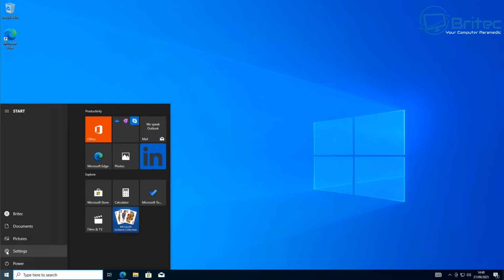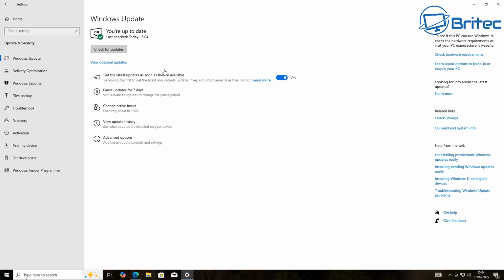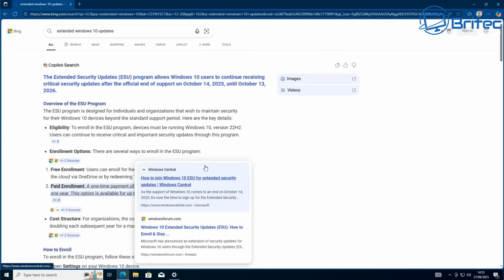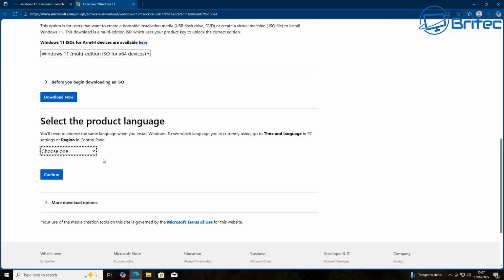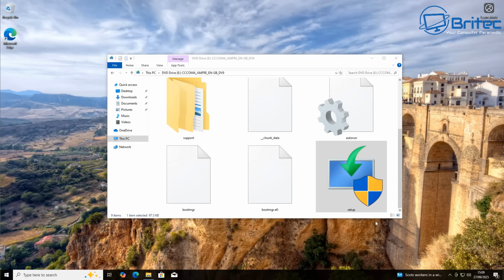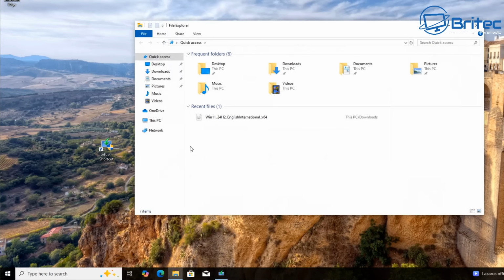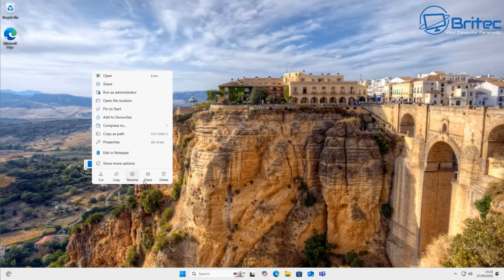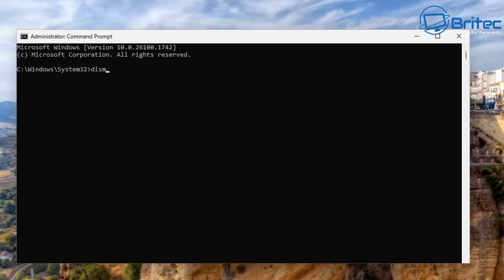Upgrade From Windows 10 to Windows 11 on Any PC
With Windows 10 reaching end of life, people have a choice to either stay on Windows 10 by extending security updates for one year or migrate to Windows 11. The method I show works on any computer.